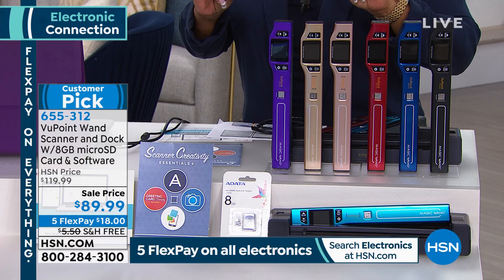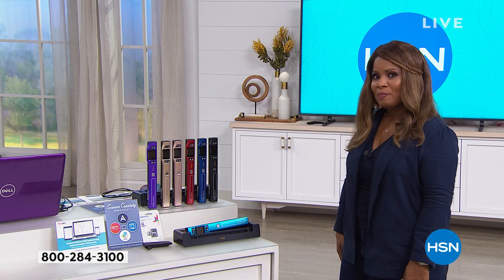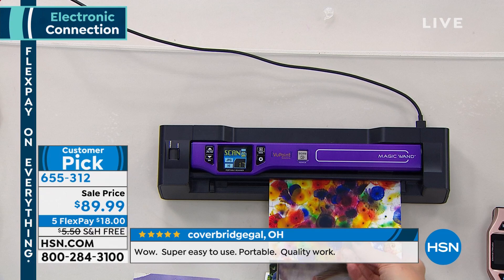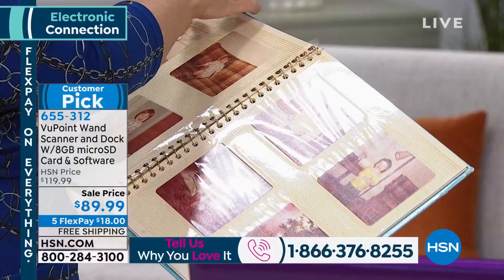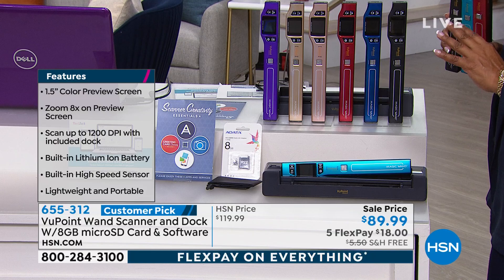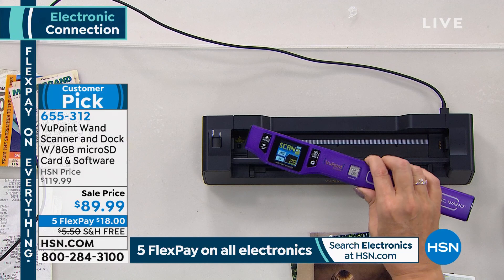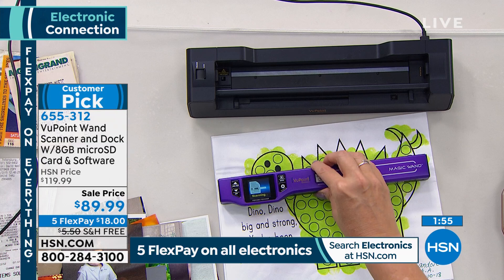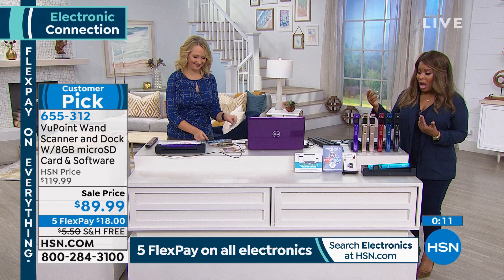VuPoint Wand Scanner and Dock with 8GB microSD Card and ...